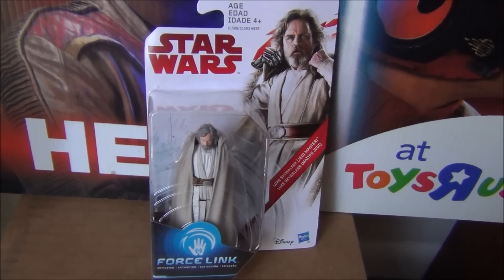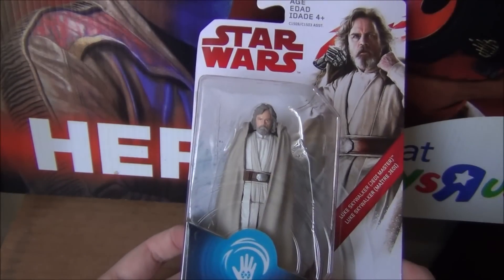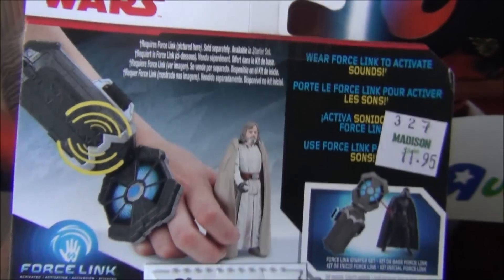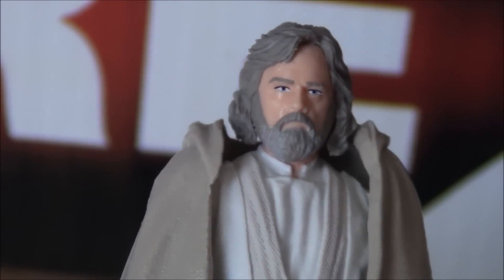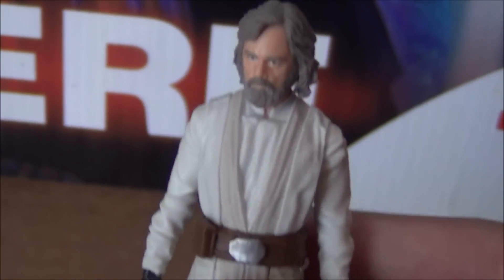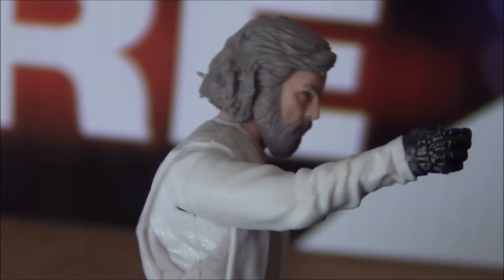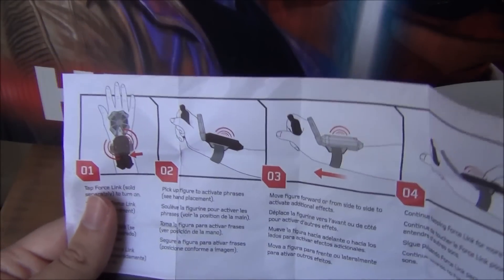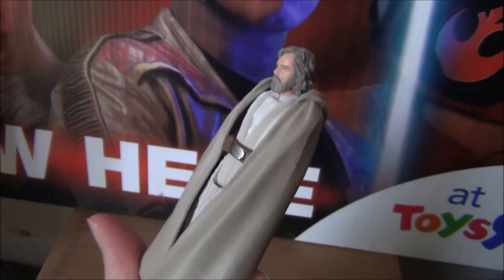Star Wars The Last Jedi 3.75" Luke Skywalker (Jedi Master) Hasbro Figure Review